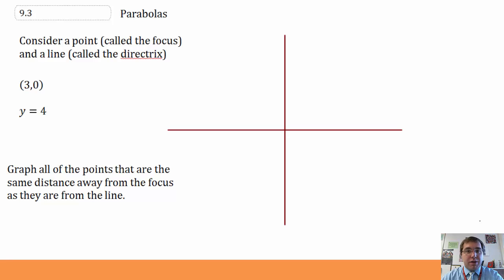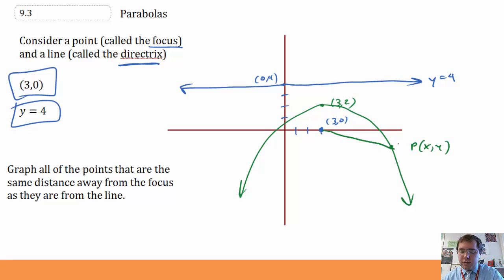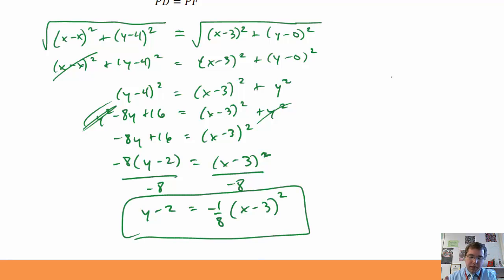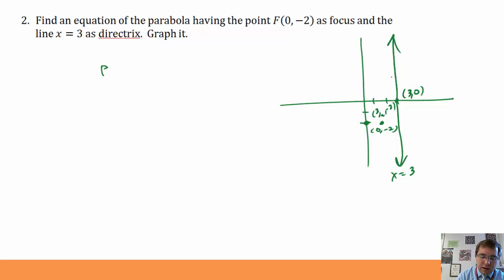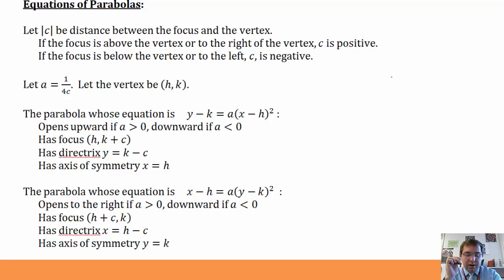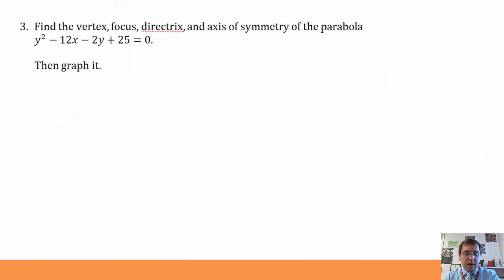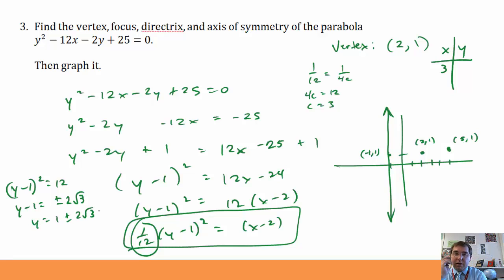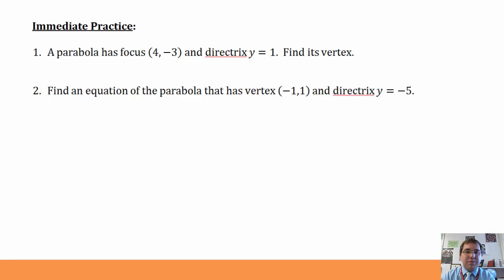ALG350 9-3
Section 9.3: Parabolas